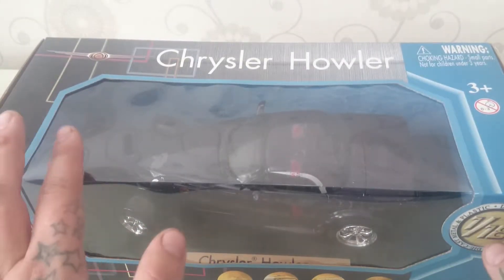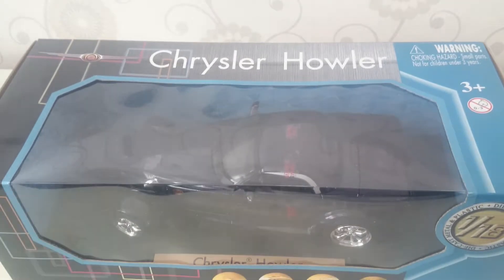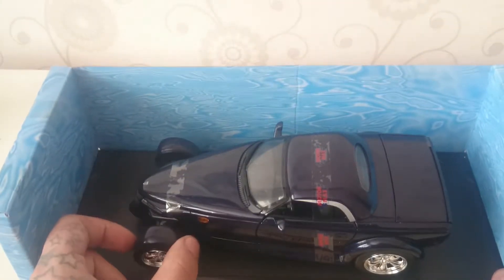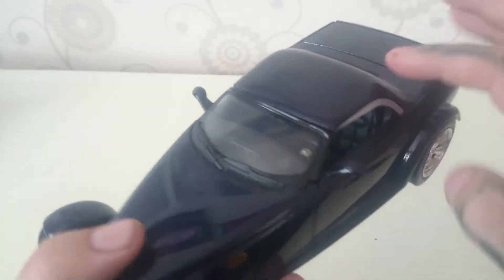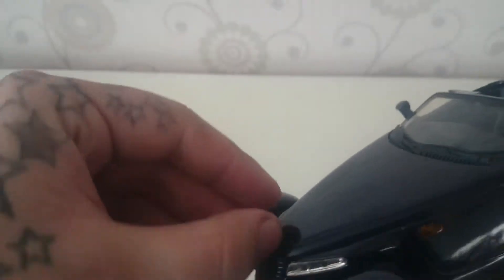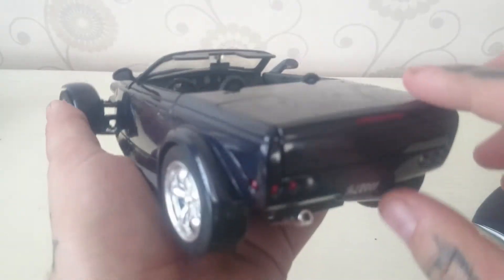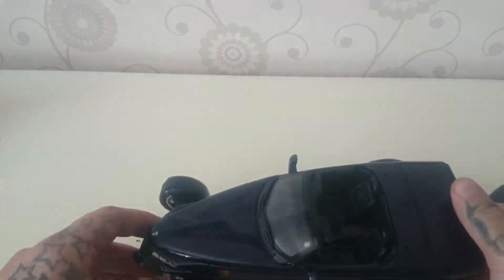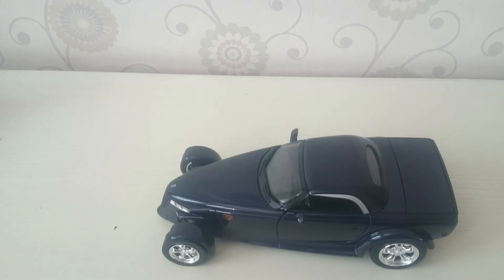1:18 Chrysler Howler Concept